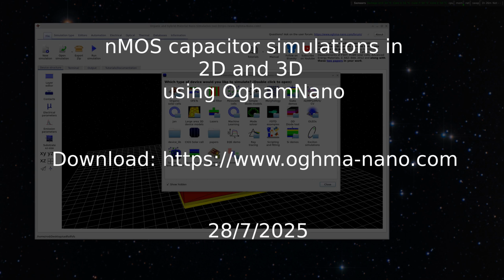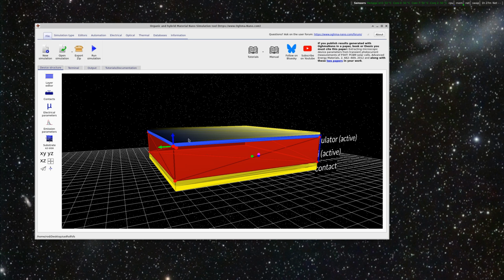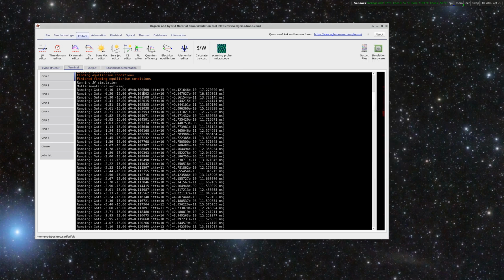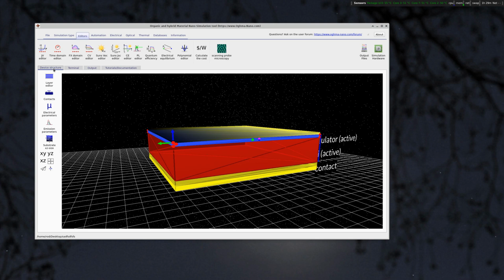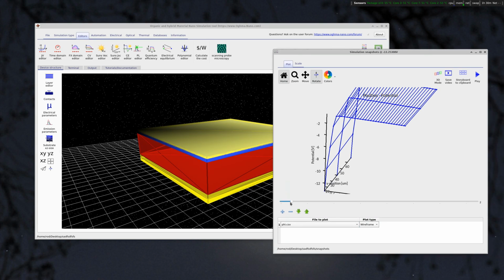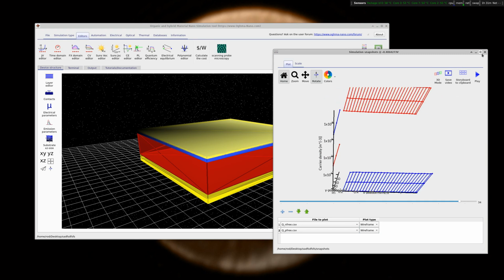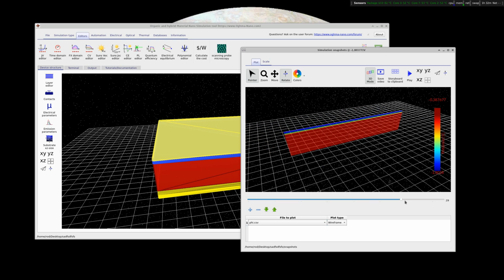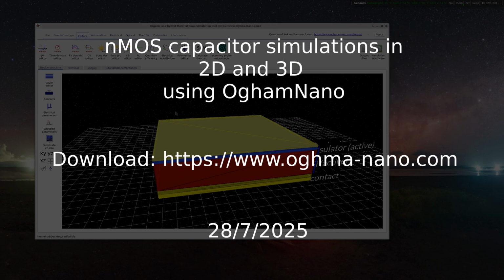What Happens When You Sweep the Gate on an nMOS Capacitor?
Sweep the gate voltage and watch band bending, surface potential, and carrier density form in a classic nMOS capacitor — all simulated in 3D using OghmaNano TCAD. Perfect for learning or teaching device physics.